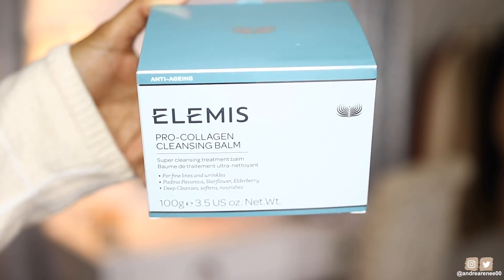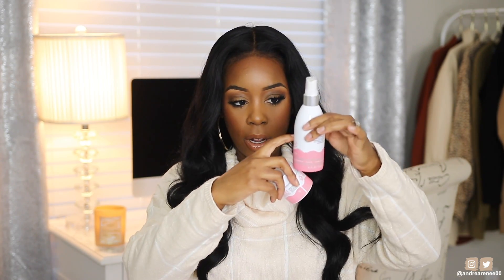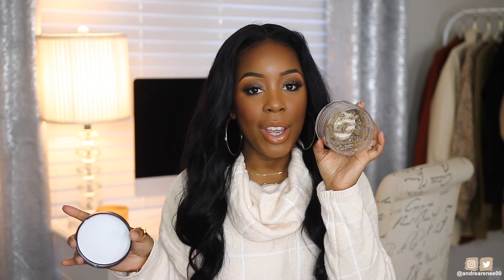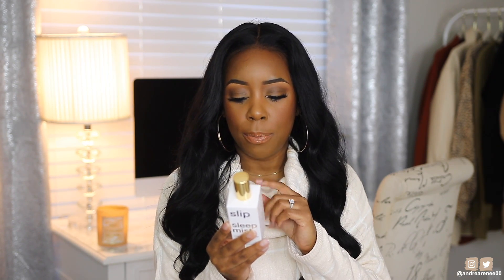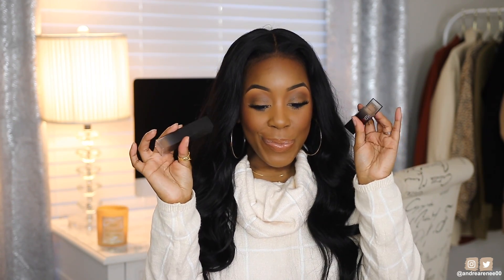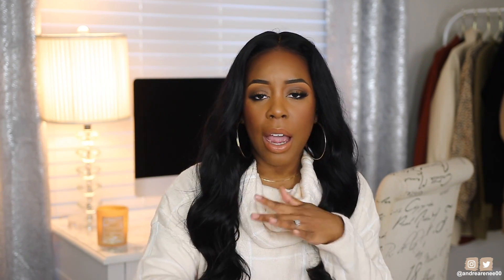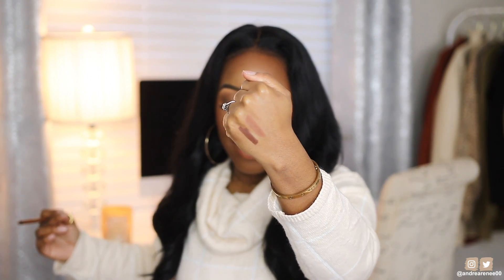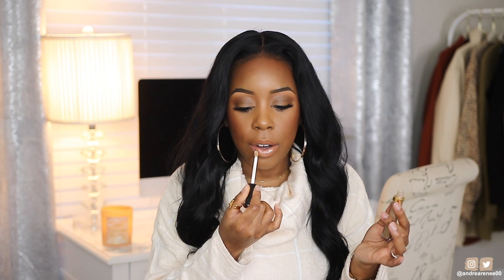PRODUCTS I'M LOVING + PRODUCT UPDATES | NOVEMBER BEAUTY FAVORITES 2020 | Andrea Renee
In this video I share what I'm loving, currently testing, and I also share a few product updates on things I've shown in reviews and hauls. I really hope you guys enjoy watching my November Beauty Favorites as much as I enjoyed filming it!

Elemis Pro Collagen Marine Cream SPF
Elemis Pro Collagen Tri Acid Peel
Elemis Pro Collagen Cleansing Balm
Kopari Tropical Glow Cleanser
Kopari Coconut Water Moisture Cream
Kopari Coconut Rose Toner
Innisfree Hydrating Cleansing Oil
Wishful Get Even Rose Oil
Necessarie The Body Wash Eucalyptus
Caudalie Body Scrub
Sephora Collection All Day Hydrator Body Cream
Slip Sleep Mist
Kayali Perfume - Vanilla
Nest Room Spray - Linen
Huda Beauty Water Jelly Primer
Huda Beauty FAUXFILTER Foundation Stick - 450 & 500
Chanel Concealer - 91 Caramel
Lip Bar Concealer - 4.0
elf Cosmetics Sheer Tint Finishing Powder - Dark/Deep
Cover FX Matte Setting Powder - Medium
One Size Setting Powder
Milani Baked Blush - Cocoa Felicita
Huda Beauty Naughty Eyeshadow Palette
Huda Beauty Khaki Haze Eyeshadow Palette
RawBeautyKristi x Colourpop Palette
elf Cosmetics Ultra Precise Brow Pencil - Deep Brown
Flower Beauty Skinny Brow Pencil - Espresso
Chanel Lip Gloss - Melted Honey
Artistry Studio The Pampered Pout Lip Balm & Overnight Lip Mask
(I'm very new to this brand but I found a link to the balm here)

Asteria Hair - 13'4 Wig - 20 inches - Body Wave - Brown
(dyed jet black & customized by Gbemi Abiola)

Mented Cosmetics Foundation Stick - T40

M Y . P O . B O X
Andrea Renee

Filming Lights: Soft Box lights
Editing Software: iMovie